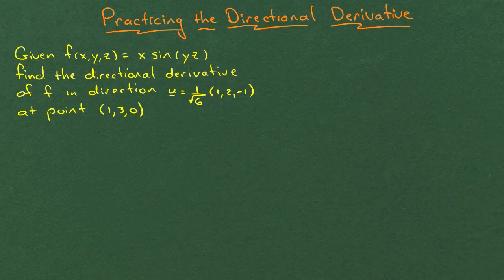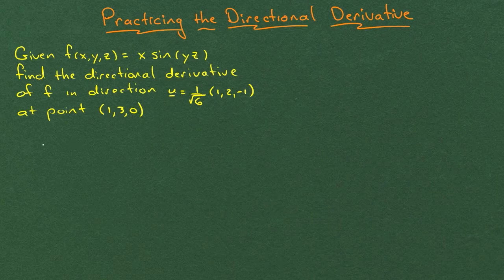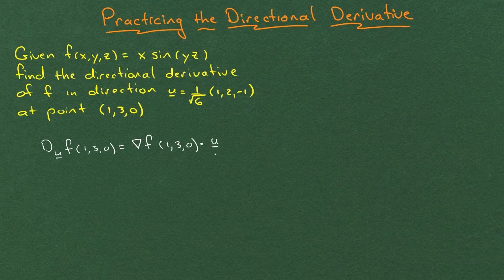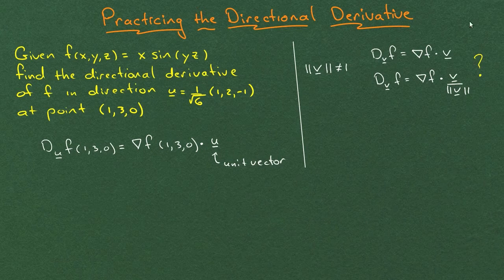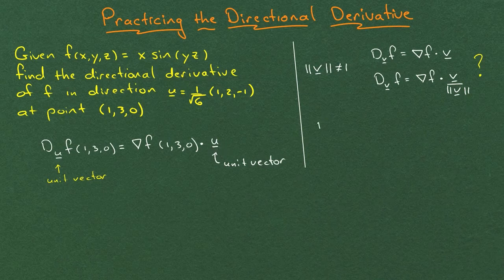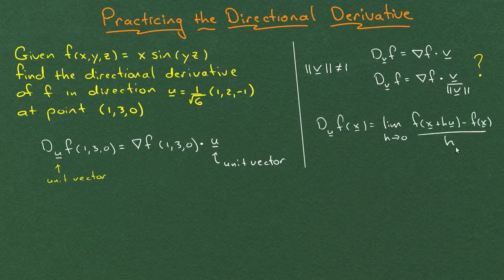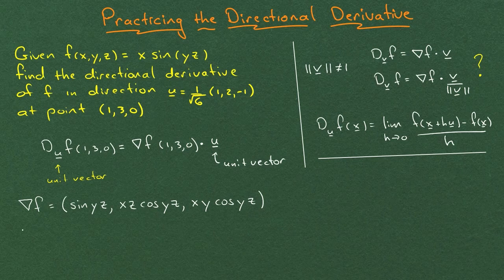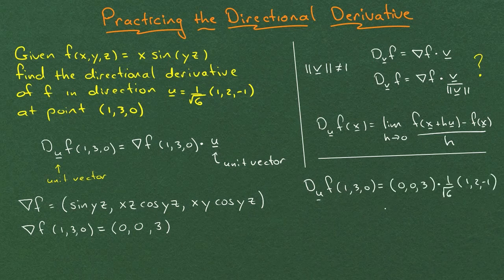Practicing the Directional Derivative